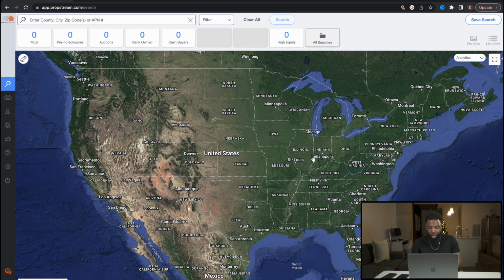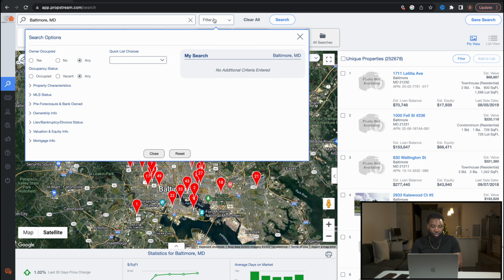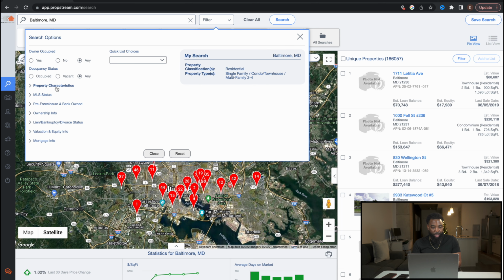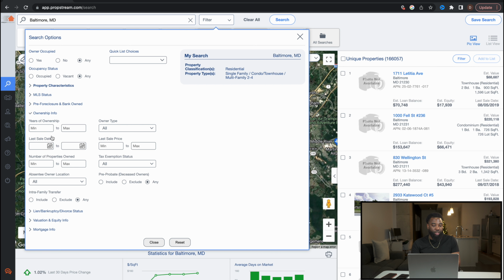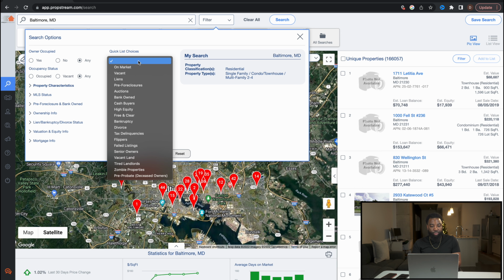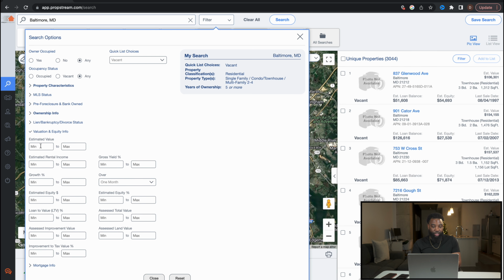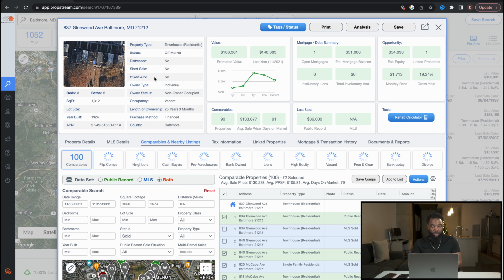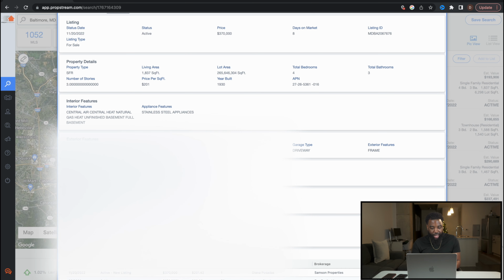How To Wholesale Real Estate Step By Step Using Propstream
If you are looking for a detailed Propstream tutorial look no further. Because I will be showing you how you can use Propstream in your real estate wholesaling business to pull lists, find cash buyers, skip trace and run comps. Make sure you stick through to the end because every single detail is important.